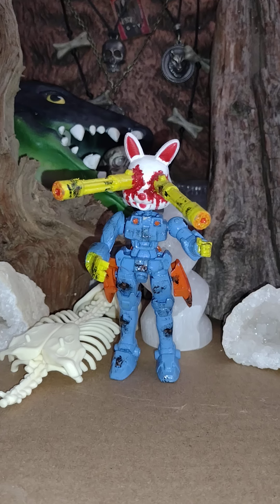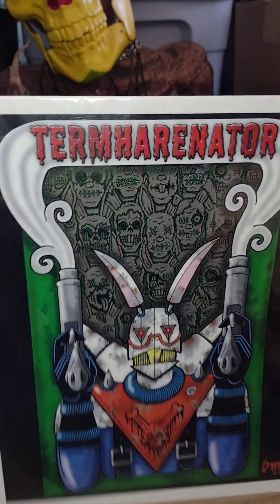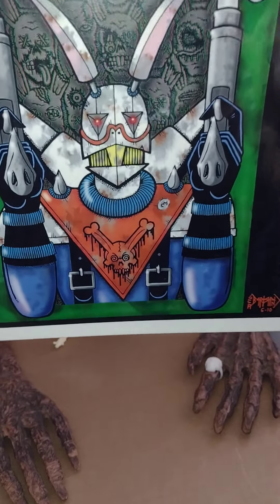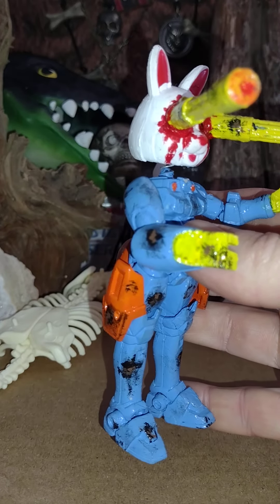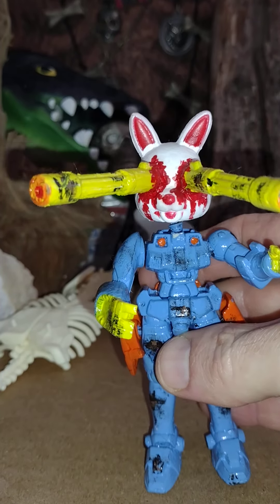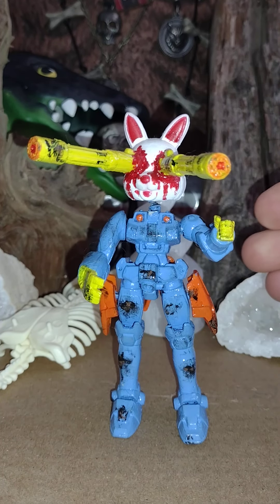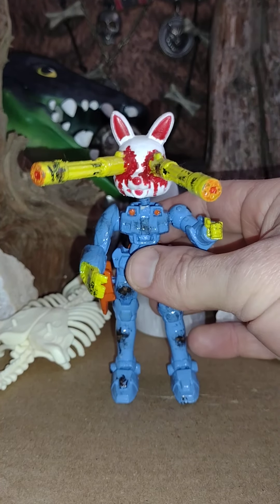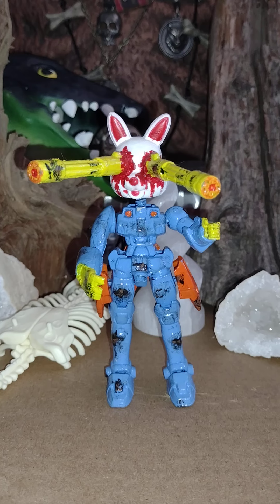My custom toys 9 - Termharenator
Hi everyone! This week I'm showing off my Termharenator figure.